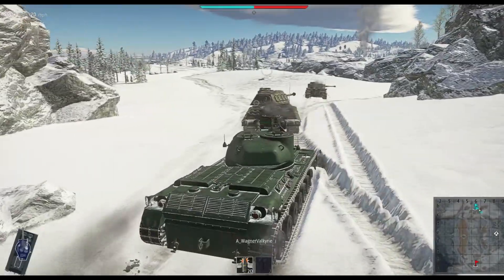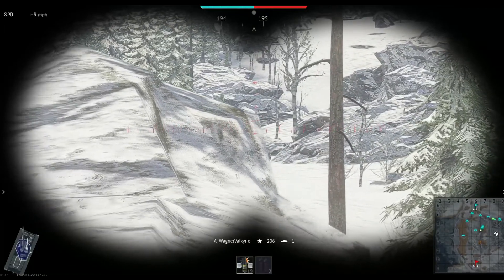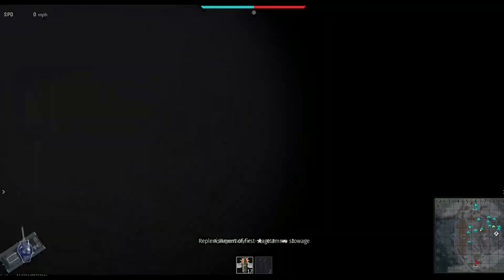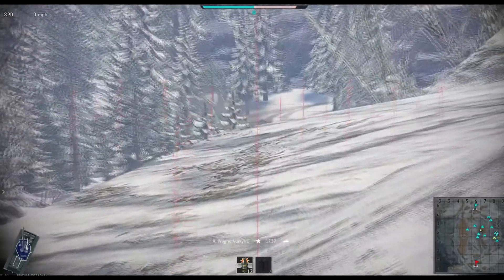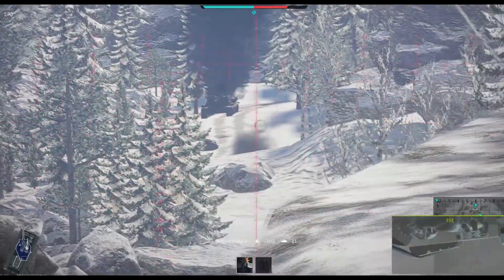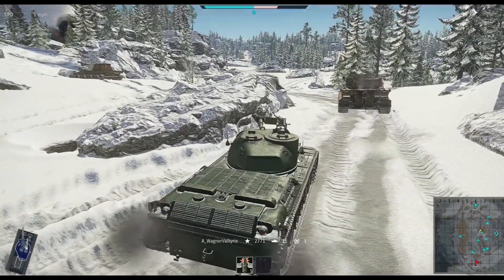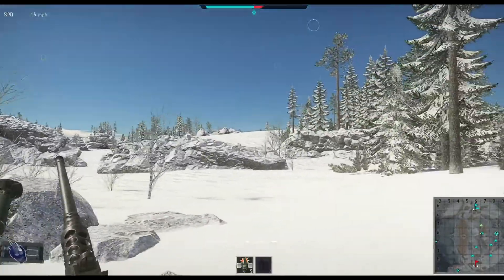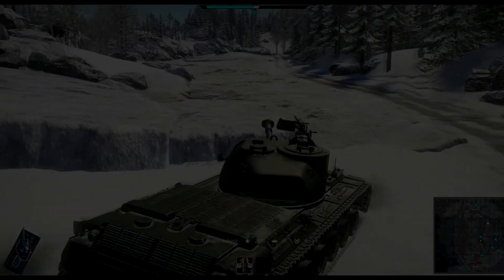Replay: A Valkyrie Rides ST-A1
Heckin' stong thank to Apollo (A Wagner Valkyrie) for the replay.
Drop your own in the discord!

Send me your epic .wrpl file and I may host your replay.